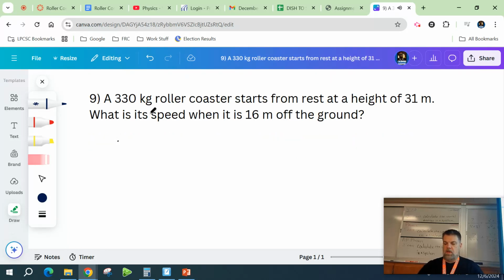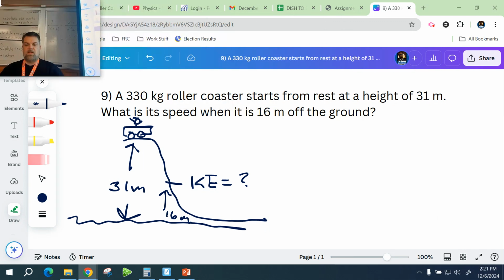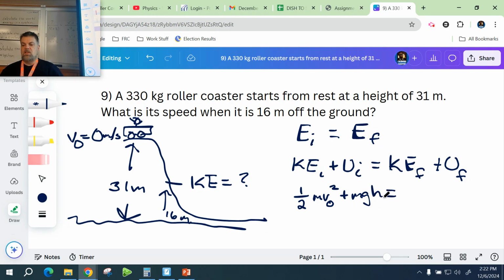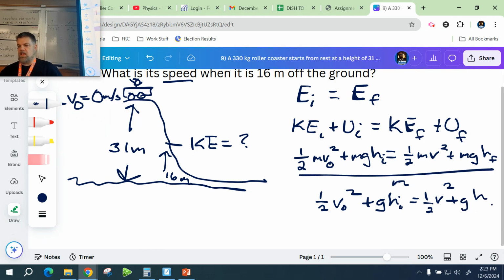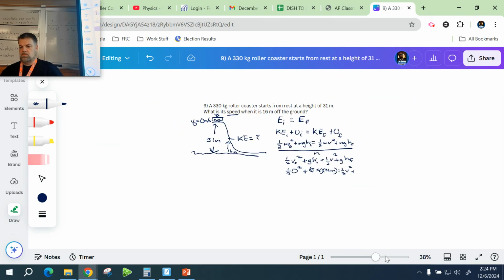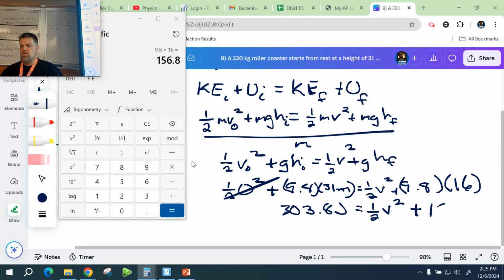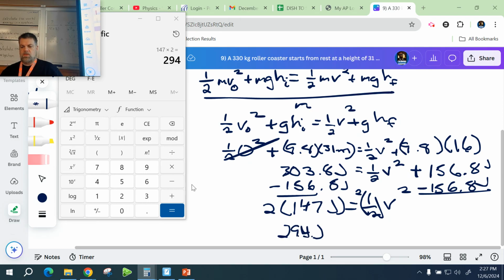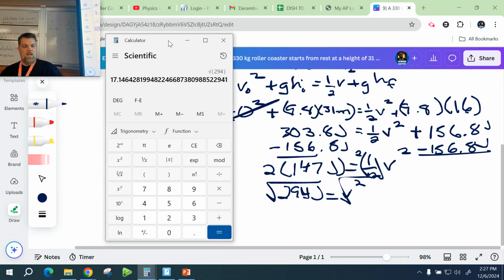Physics - Work, Energy and Power Problem Set Question 9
9) A 330 kg roller coaster starts from rest at a height of 31 m. What is its speed when it is 16 m off the ground?